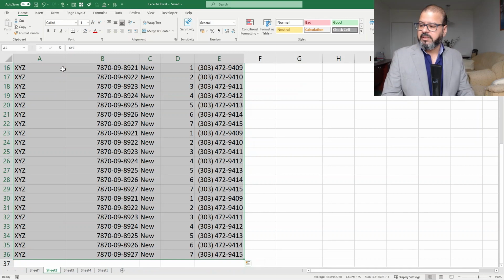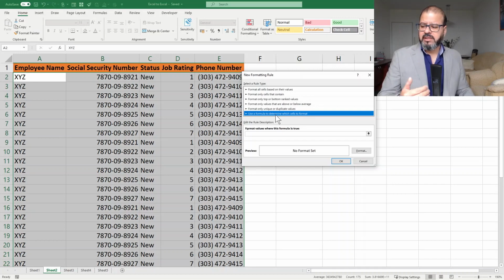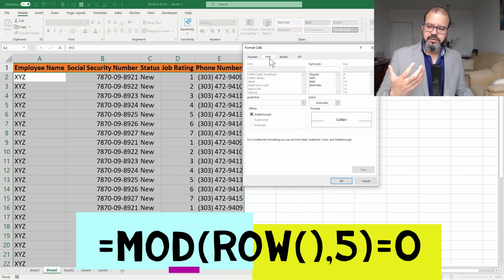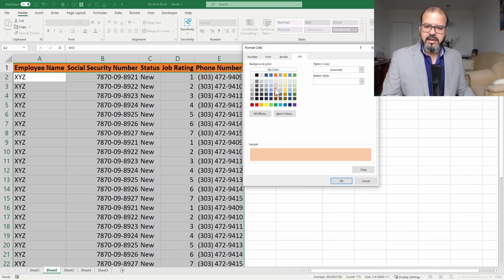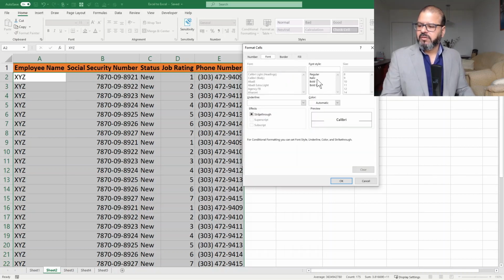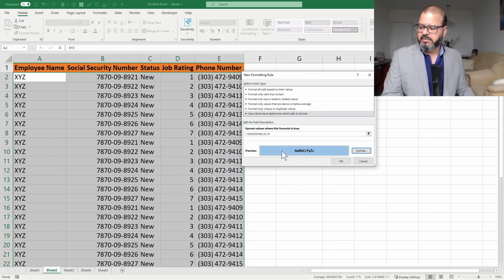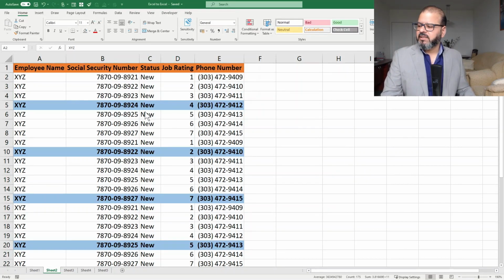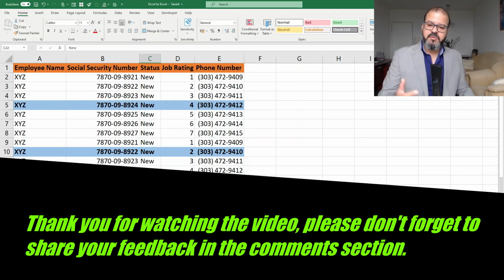How to paint Multiple colors for Rows in Excel? (Video Fixed)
Coloring for everyone :)